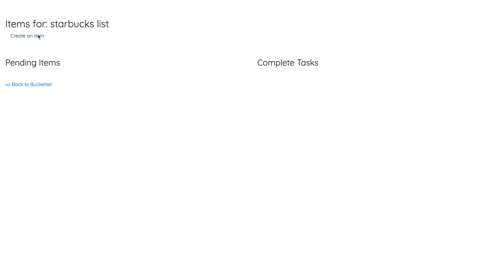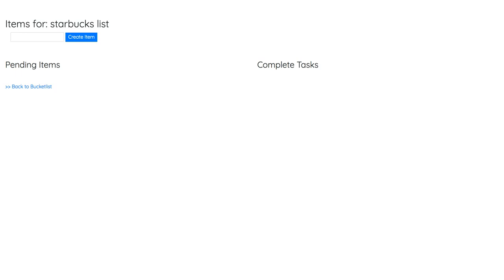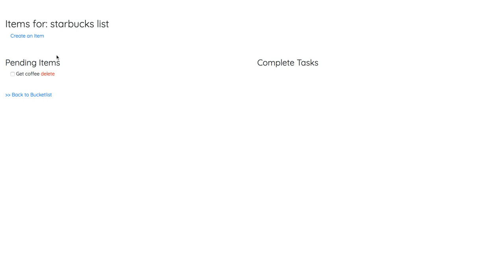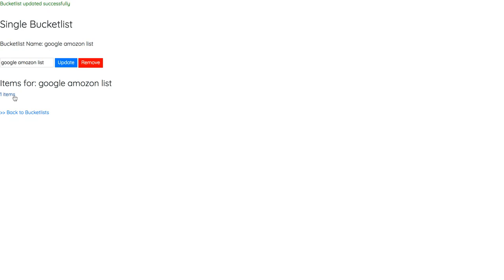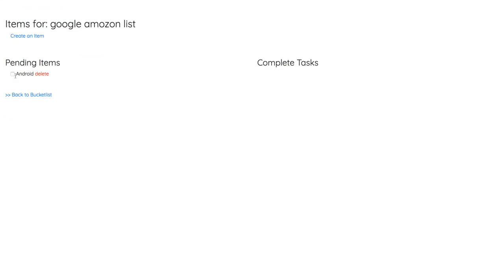the bucketlist app